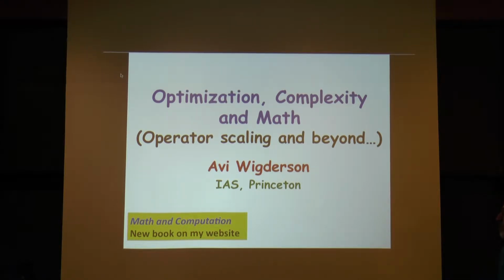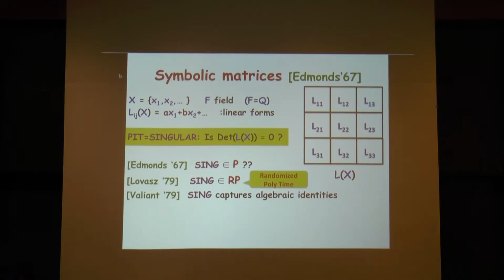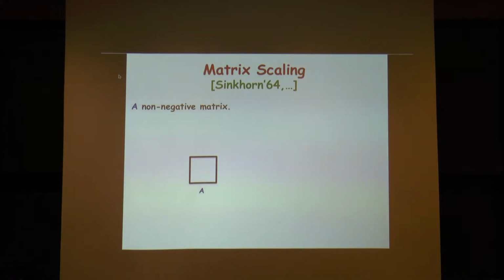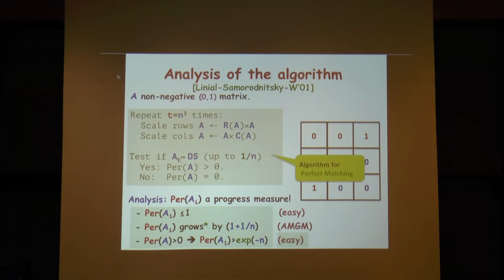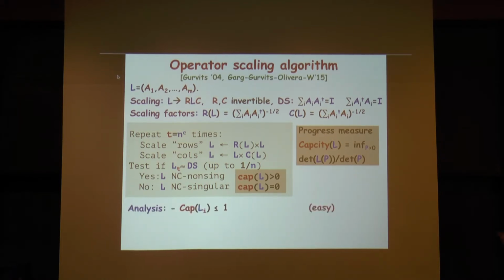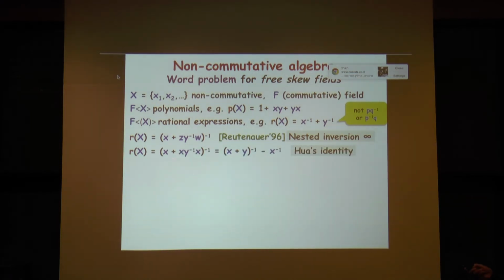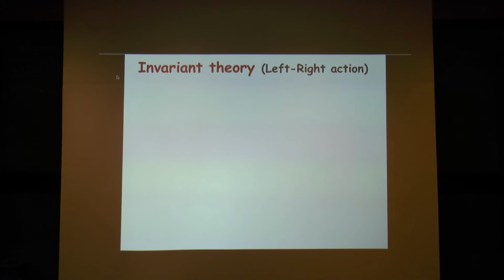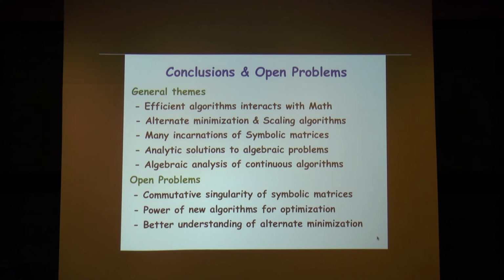Avi Wigderson @ Theory Lunch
Title: Optimization, Complexity and Math (through the lens of one problem and one algorithm)

Abstract:
Mathematics and computation have gone hand in hand for millennia. Many of the greatest mathematicians we great algorithm designers as well, including Euclid, Newton, Gauss and Hilbert.
And since the creation of the theories of computation and then computational complexity, these connections have become far broader, deeper and stronger.

This talk will illustrate these connections by focusing on a single computational problem, Polynomial Identity Testing (PIT), and a single algorithmic technique for it, Alternate Minimization. As it happens, recent attempts to understand these have uncovered a surprisingly rich web of connections between diverse areas of mathematics and computer science, all of which contributing and benefiting from this interaction. In math these include non-commutative algebra, invariant theory, quantum information theory and analysis. In computer science they include optimization, algebraic complexity and pseudorandomness.